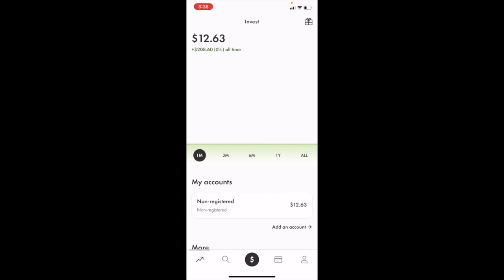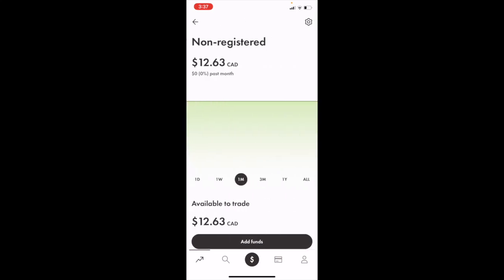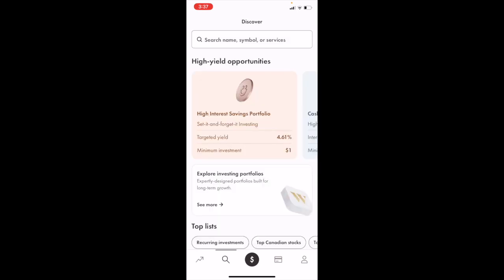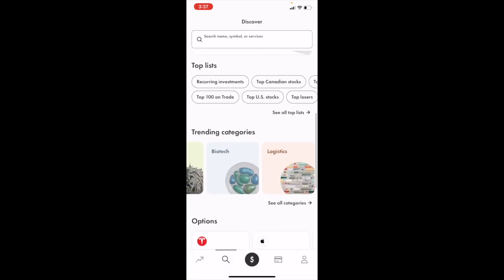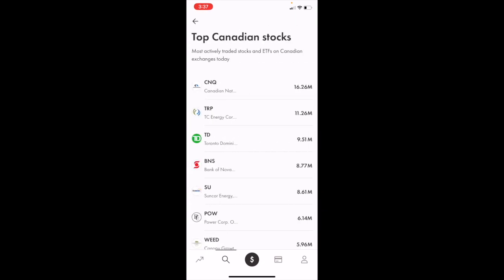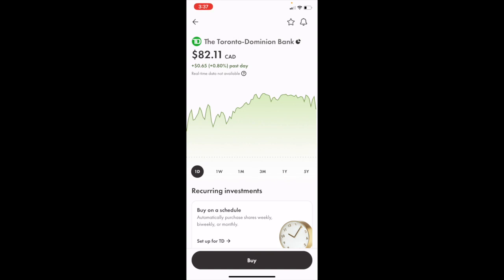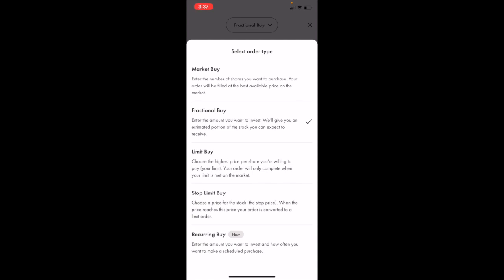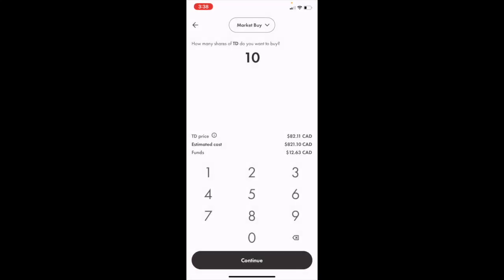How To Buy Stocks In Wealthsimple | Wealthsimple Trade Tutorial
To buy stocks through Wealthsimple Trade, you can follow these steps:

Sign up for an account: Visit the Wealthsimple Trade and sign up for an account. You will need to provide your personal information and complete the registration process.

Download the Wealthsimple Trade app: After signing up, download the Wealthsimple Trade app on your mobile device. It is available for both iOS and Android.

Fund your account: Once you have the app installed, log in to your Wealthsimple Trade account and link your bank account. You can do this by providing your bank account details and following the verification process. Once your bank account is linked, you can transfer funds into your Wealthsimple Trade account.

Explore the app: Take some time to familiarize yourself with the app's interface. Wealthsimple Trade provides a user-friendly experience, allowing you to navigate easily and find the stocks you're interested in.

Search for a stock: In the app, use the search function to find the stock you want to purchase. You can search by the company name or ticker symbol. Once you find the desired stock, tap on it to access the stock's details page.

Review stock information: On the stock's details page, you will find relevant information such as the current price, price history, and company profile. Take the time to review this information before proceeding.

Place an order: To buy the stock, tap on the "Buy" button on the stock's details page. Enter the number of shares you want to purchase and select the order type (e.g., market order or limit order).

Market Order: A market order will be executed at the current market price. Keep in mind that the price you see at the time of placing the order may not be the final executed price due to market fluctuations.

Limit Order: A limit order allows you to set a specific price at which you want the order to be executed. If the stock's price reaches your specified limit, the order will be executed.

Confirm the order: Review the order details, including the number of shares and the total cost. If everything looks correct, confirm the order to proceed.

Monitor your investments: Once your order is executed, you can track your investments through the Wealthsimple Trade app. You will be able to see your portfolio's performance, transaction history, and any dividend payments.

It's important to note that investing in stocks involves risks, and it's advisable to do thorough research or consult with a financial advisor before making investment decisions.